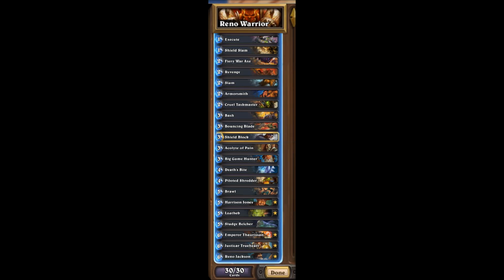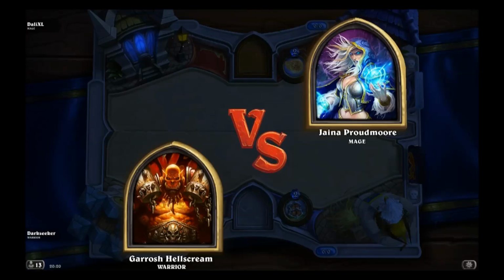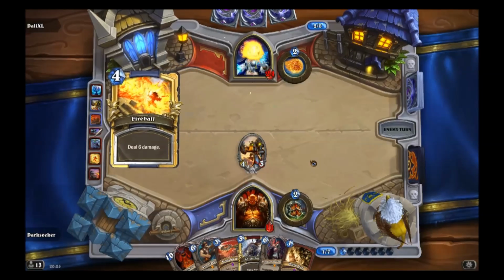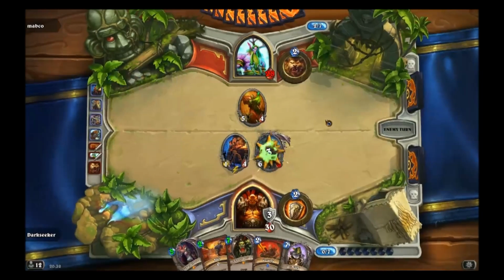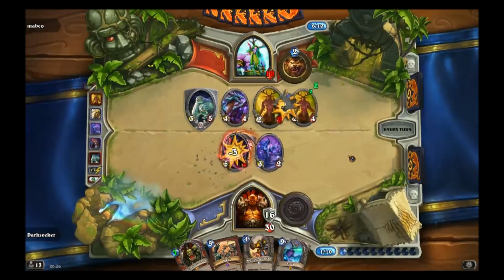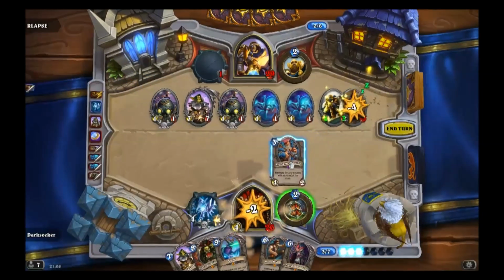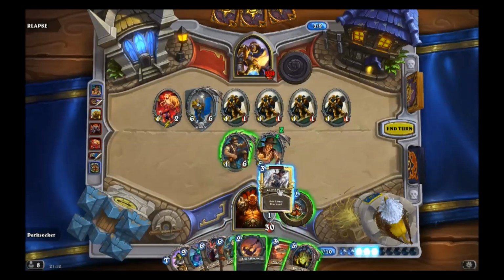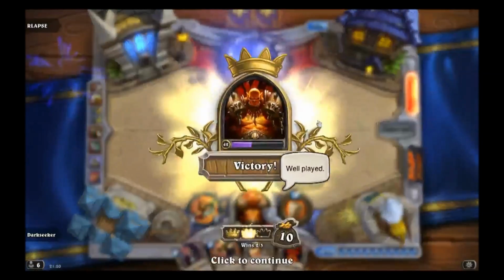Trying out the Hearthstone Reno Warrior: Deathwing, Ysera and friends!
This deck uses one of each good control Warrior card - and then fills in the gaps with other nice cards, such as Bouncing Blade. I have always wanted to use that card!
Lots and lots of fun:
Game 1: Fel Reavers aren't a problem.
Game 2: Annoying the Tempo Mage by resetting with Reno!
Game 3: Outlasting the DRAGON Druid!
Game 4: Outlasting the secrets.